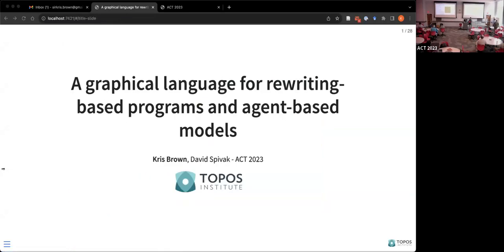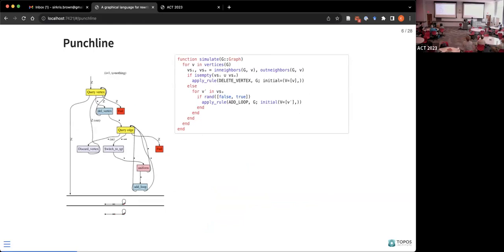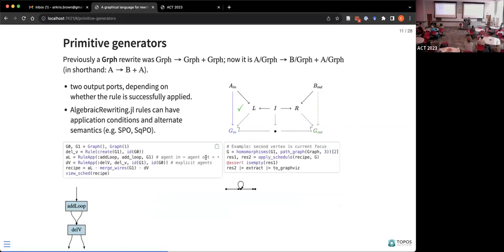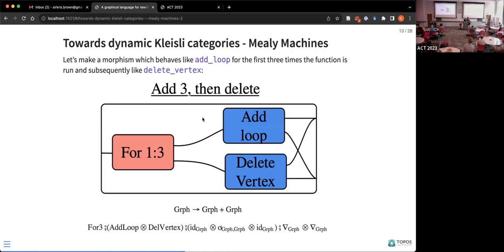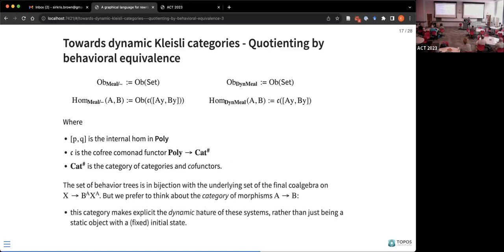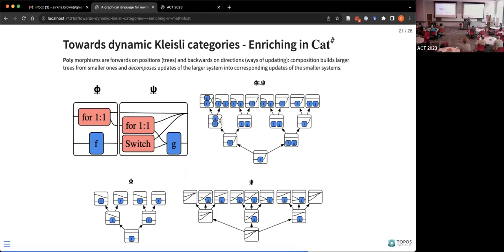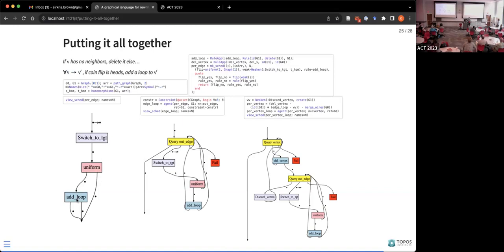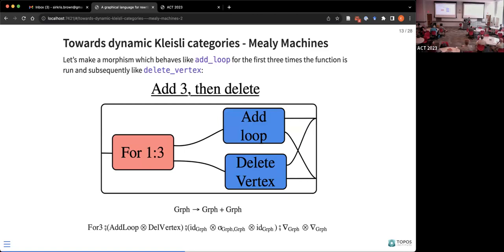David Spivak - A graphical language for rewriting based programs and agent based models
AlgebraicRewriting.jl is a computational category theory which focuses on implementing ideas in the graph rewriting literature. Rewrite rules offer a combinatorial syntax to declaratively encode processes of data deletion, addition, merging, and copying. This provides an improvement over general purpose code for visualization and static analysis; however, some additional syntax is needed for applications that require application of rewrite rules in a controlled sequence. We have recently extended AlgebraicRewriting.jl with such a syntax, built on top of directed wiring diagrams with traces. The syntax is justified by a proposed trace structure on a dynamic Kleisli category.